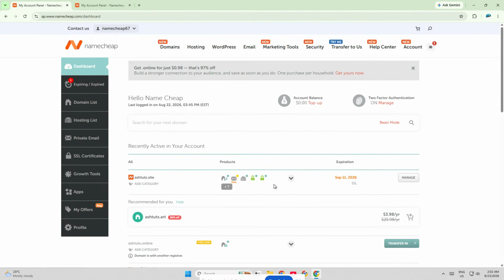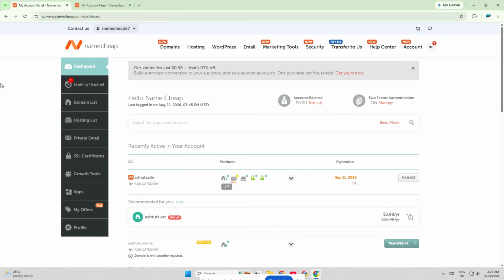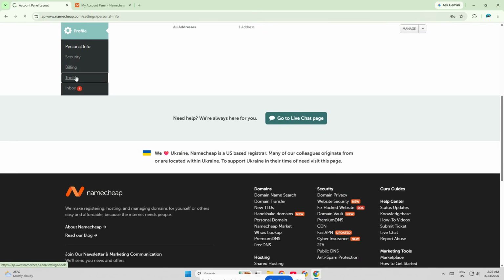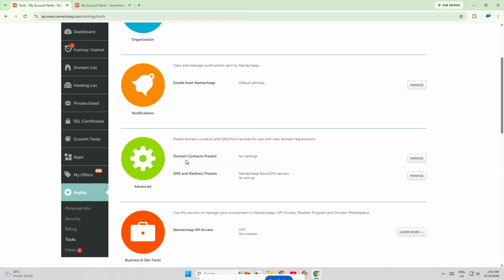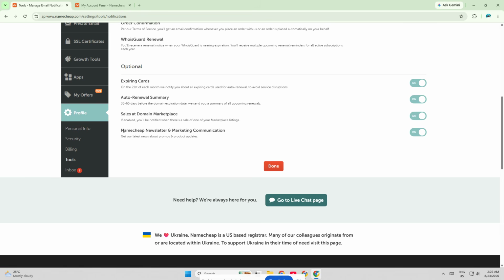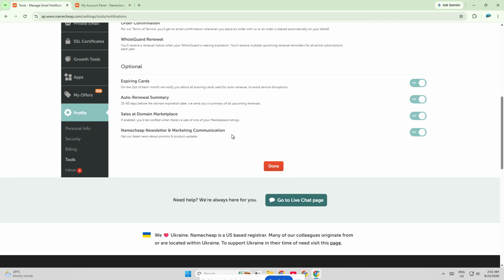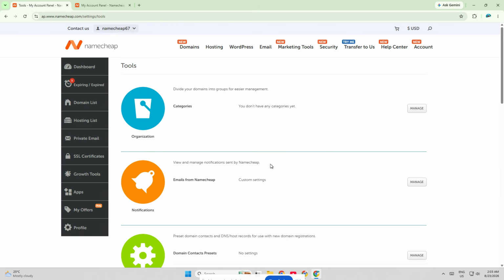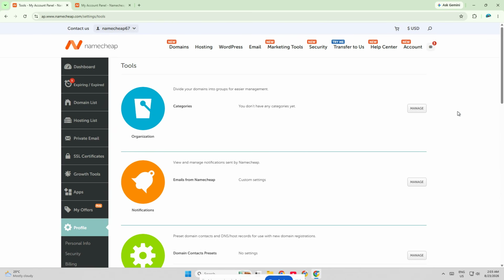How To Unsubscribe From Namecheap (Easy Guide)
Learn how to unsubscribe from Namecheap by updating your notification preferences inside your account. This quick tutorial shows you where to find marketing communication settings and turn off the Namecheap Newsletter.

🕚Timestamps:
0:00 Intro
0:18 Log In To Your Namecheap Account
0:37 Go To Profile And Tools
0:52 Open Notifications And Manage Settings
1:10 Turn Off Newsletter And Marketing Communication
1:28 Save Changes And Finish

✍️What You'll Learn In This Video:
• How To Find Namecheap Notification Settings
• How To Turn Off Namecheap Newsletter Emails
• How To Disable Marketing Communications In Namecheap
• How To Save Your Unsubscribe Preferences

💡Pro Tips:
• Double-check the Optional section before saving changes
• Keep important account notifications enabled if needed for security
• Wait a little after saving for the email changes to fully apply
• If you still receive emails, review every communication preference in your account